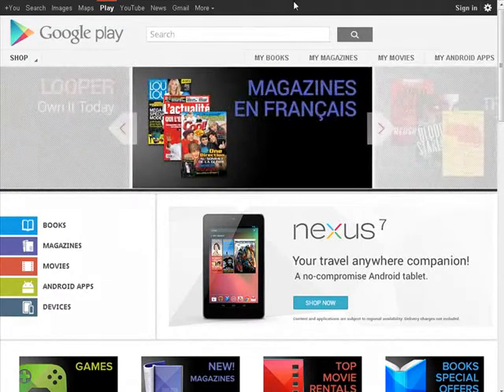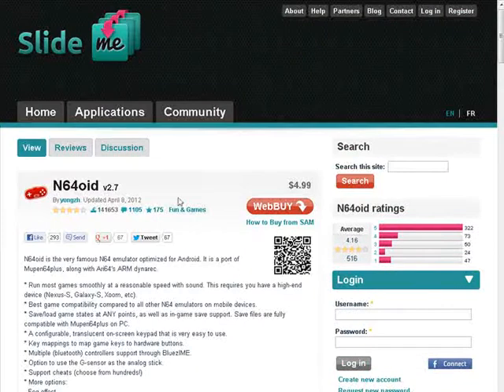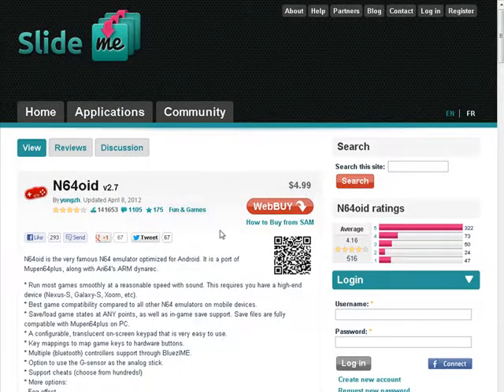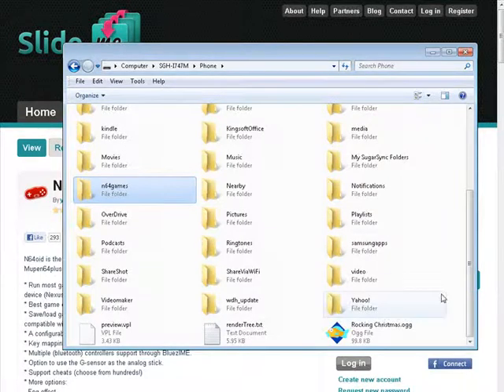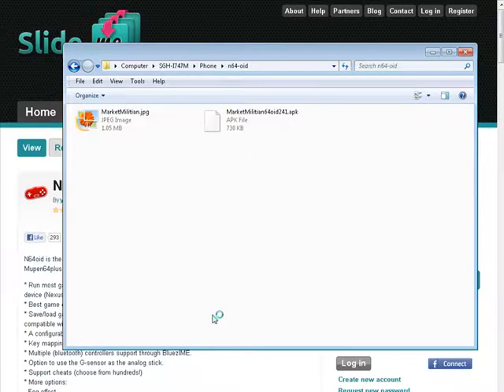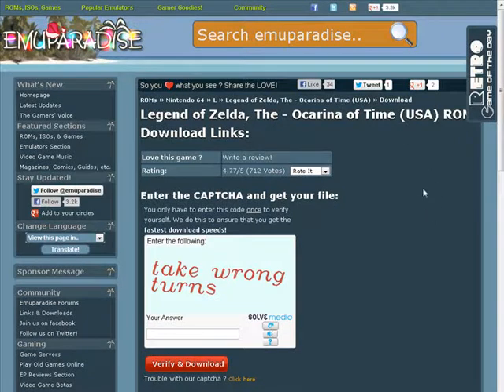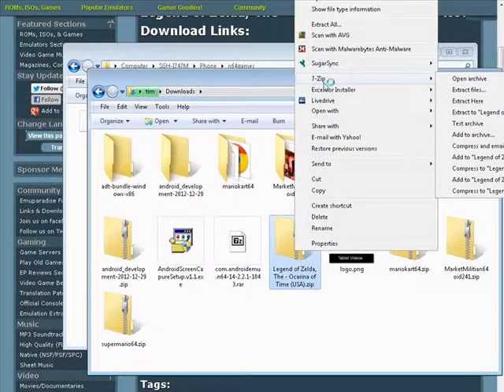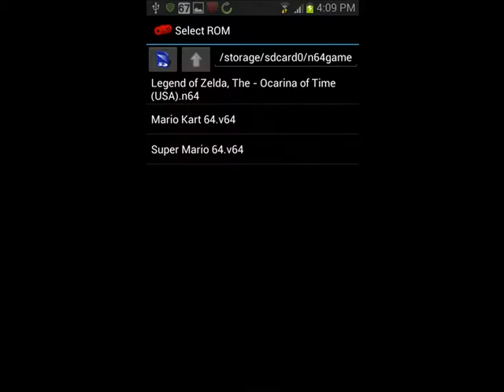How To Play N64 Games On Your Android Device I N64 Game I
How To Play N64 Games On Your Android Device I N64 Game I Learn how to play N64 Games on your android device!